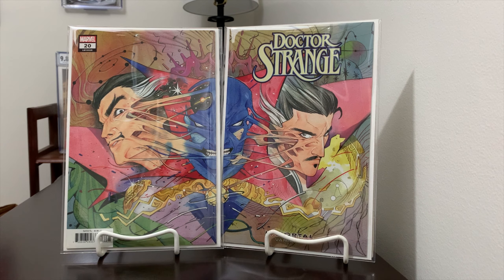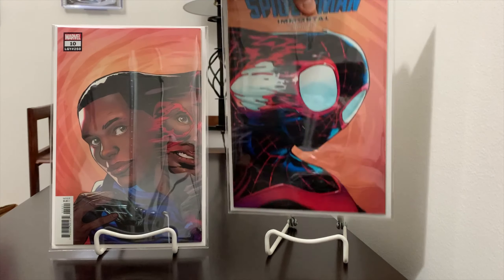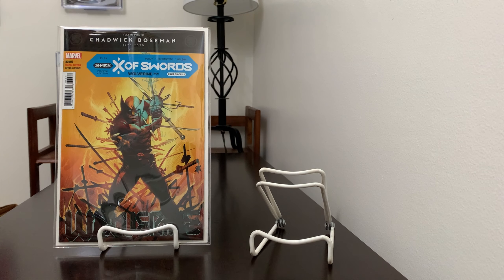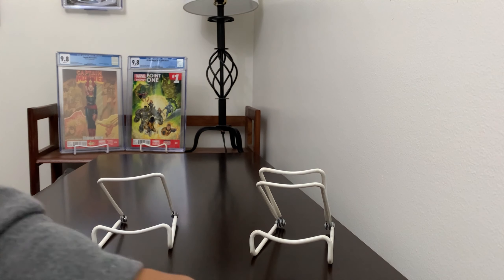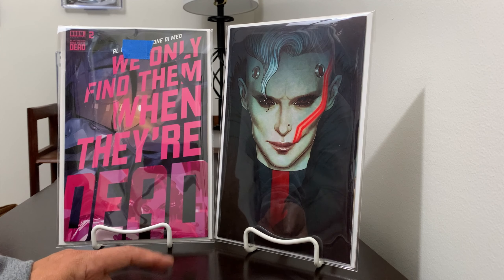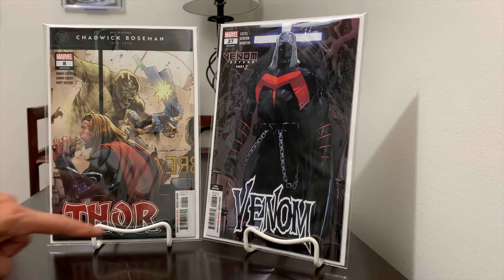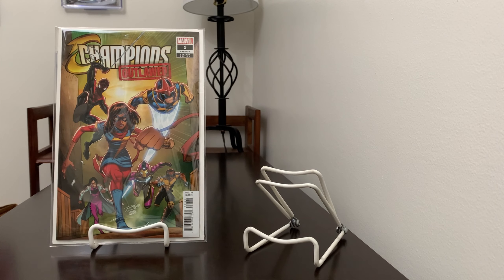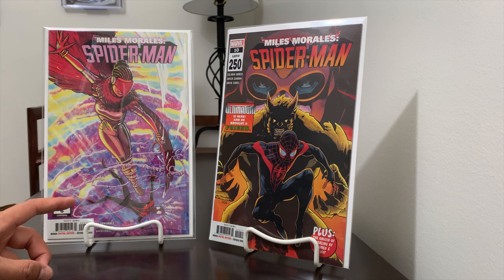Weekly New Comics & Spec #12 | A great Peach Momoko cover and fun Miles spec.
My weekly comic book haul. Lots of great comics, some Miles Morales back issues (Starling) and Agents of SWORD.